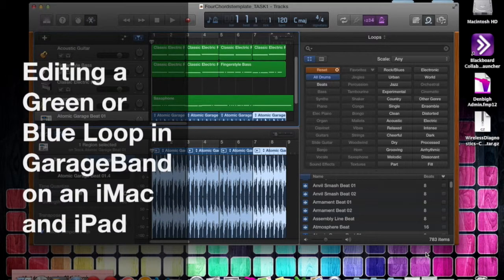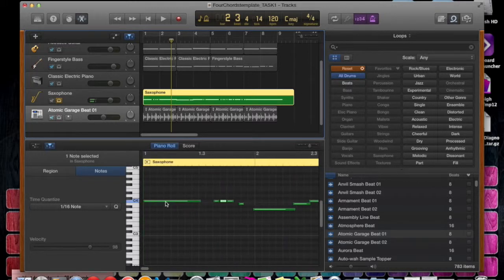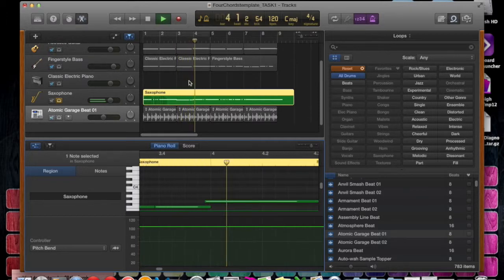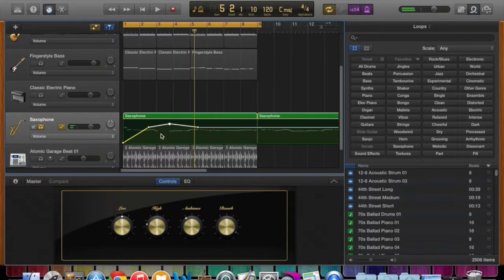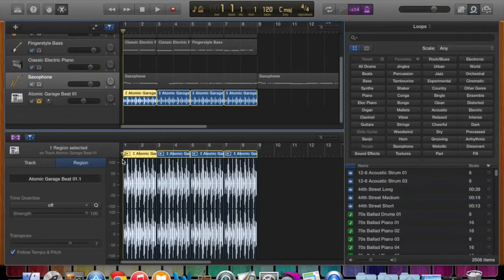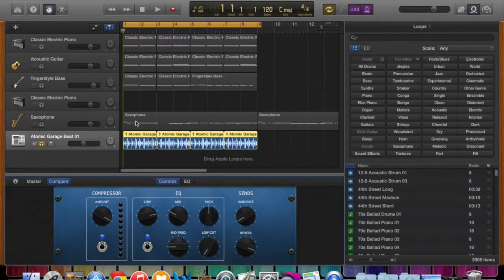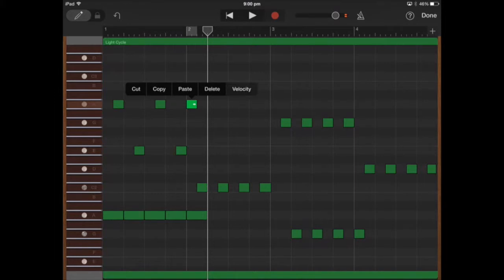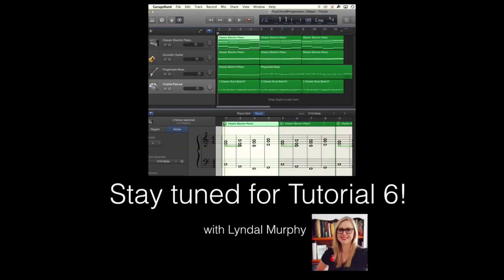GarageBand Tutorial 5 - Editing a Green or Blue Coloured Loop on the iMac and iPad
This tutorial covers the basic editing of a Green or Glue coloured loop within GarageBand on the iMac and iPad.

Below are some time stamps for you to skip to if you need to recover a particular topic of interest:

GarageBand on the iMAC version:

0:27 First topic: Editing GREEN Loops on the iMac
1:08 Editing your green loop via the piano roll or score by double clicking the green loop.
2:05 Copying and pasting the green lines in the piano roll
2:20 soloing the saxophone track
2:30 Editing the Velocity (strength of how loud or soft the note is being played) of a Green Loop on the iMac (Faint green line on the piano roll).
3:06 Edit the Quantisation of a green loop on the iMac.
3:29 Other Effects Green loops can have on then iMac (volume, expression, pitch bend, modulation).
5:28 How to be proficient in GarageBand! Plus: Command + Z = Undo!
5:45 Adding Automation using the Automation line within the Green Loop on the iMac – volume, panning, Reverb, EQ.
7:19 Editing the BLUE loops on the iMac – waveforms, not MIDI!
7:50 Adjusting the pitch of Blue loops
8:33 Adding EQ and Compression on the iMac
9:46 Compression and EQ on the Controls Tab

GarageBand on the iPAD version:

10:48 Editing the GREEN Loops on the iPad version of GarageBand
12:27 copy and pasting the note within the green loop edit screen
12:42 adding velocity to a green note within the edit screen on the iPad
13:10 copying and pasting a large section of notes at the same time.
13:45 Exiting the Edit screen on the iPad.
13:53 Editing the BLUE loops on the iPad.